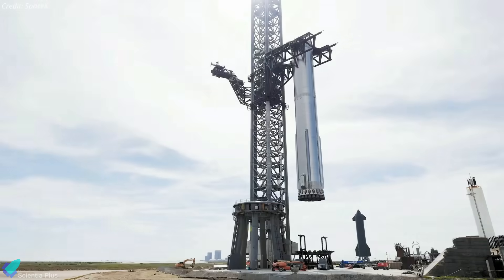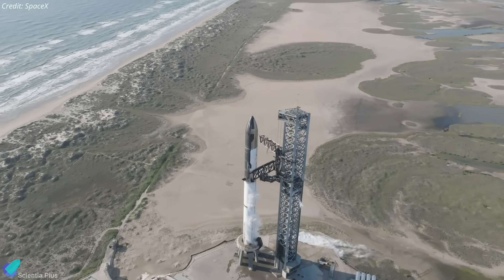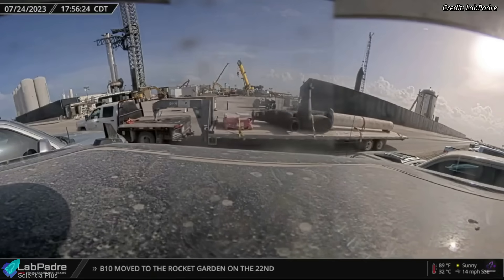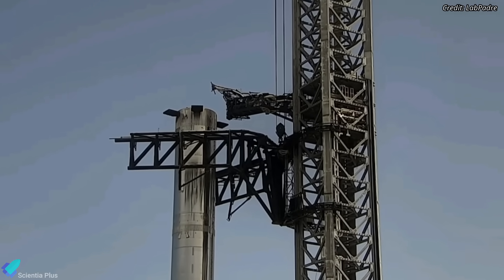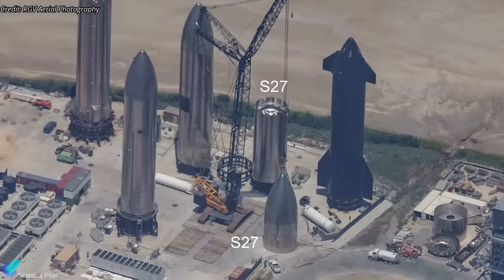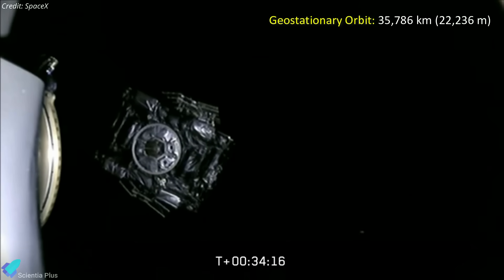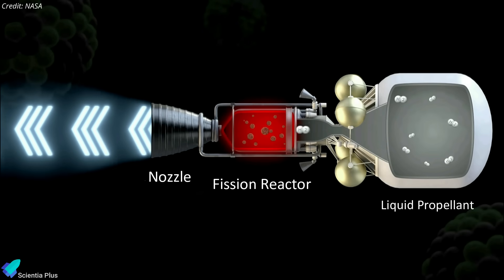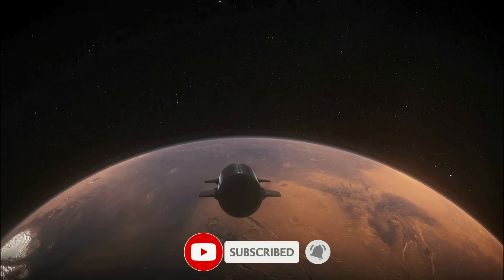SpaceX Starship Massive Water Deluge Full-Pressure Test Success, Next Starship Launch Date?, NASA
SpaceX starship water-cooled steel plate full pressure deluge system test complete. Super heavy booster-9 cryo-proof tested. Orbital launch mount upgrades. Starship-27 destroyed.

Falcon Heavy is ready to launch Jupiter-3, the largest commercial communications satellite ever launched. NASA and DARPA to develop DRACO nuclear propulsion system.

Scripted on 27th July 2023

00:00 Starship Updates
07:41 SpaceX Launching A Satellite For Its Rival
09:56 NASA Is Launching A Nuclear Rocket

Image Credits:
Tony Bela
TDSN (Toney S)
Cnunez Images
SpaceX
Hughes Network Systems
Sierra Nevada Corporation
DARPA
Lockheed Martin

Video Credits:
SpaceX
LabPadre
Hazegrayart
Bl3D_Eccentric
NASA Spaceflight
Hughes Network Systems
NASA
Lockheed Martin

Thumbnail Image Credit:
SpaceX